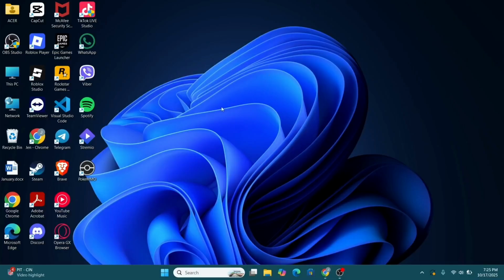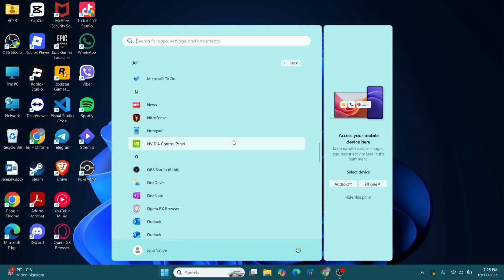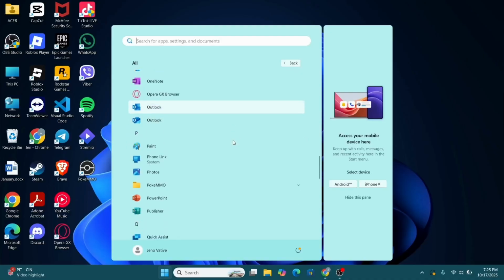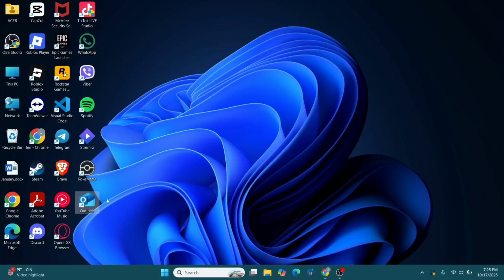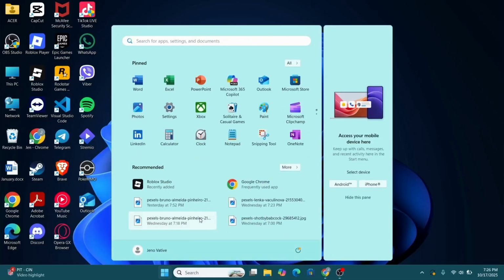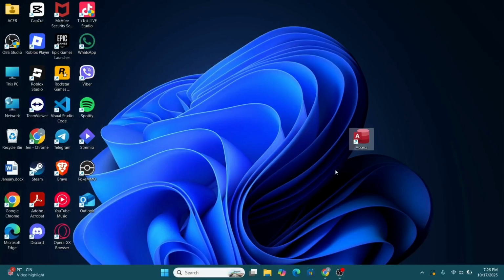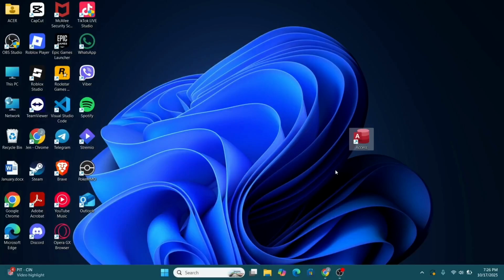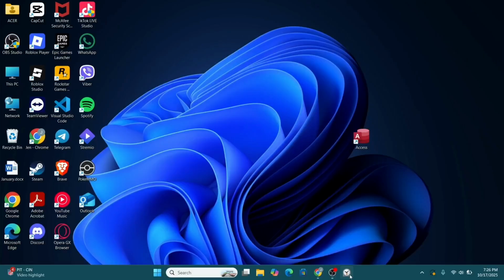How to Put Apps on Windows Home Screen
Want to put apps on your Windows home screen to access them faster and keep your desktop organized? This video will guide you through the steps on how to put apps on Windows home screen quickly and easily. Whether you're asking, "How do I put apps on my Windows home screen?" or need help adding shortcuts to your desktop, this tutorial has you covered. Learn the steps to pin your favorite apps for quick access and improve your workflow. Watch now to see how you can put apps on your Windows home screen today!

Timestamps:
00:00 How to Put Apps on Windows Home Screen
00:10 How Do I Put Apps on My Windows Home Screen?